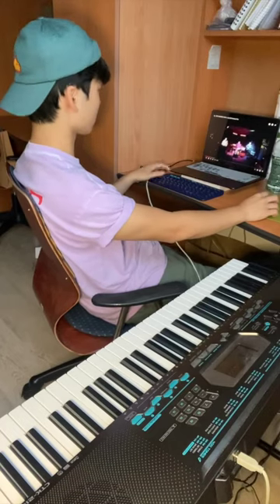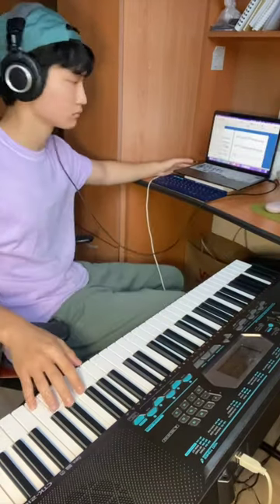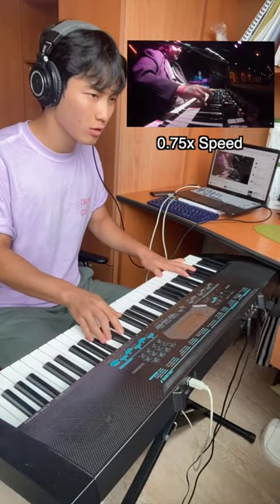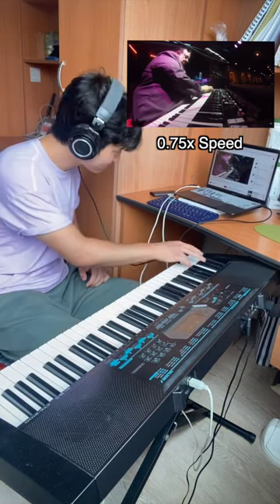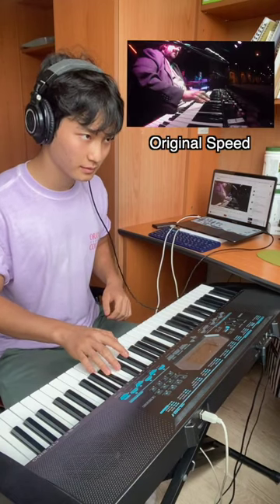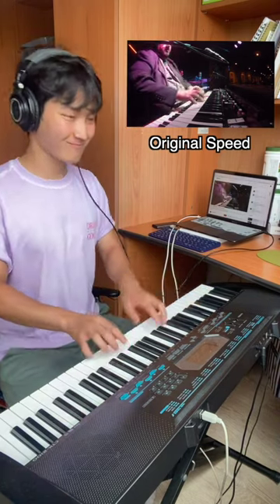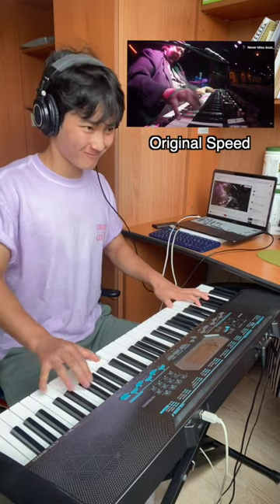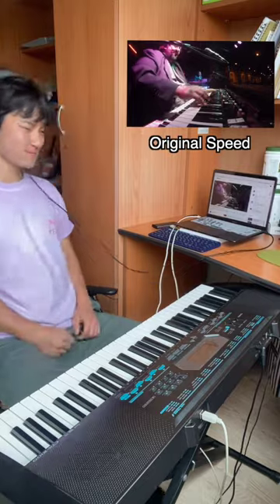Joey Defrancesco's Hammond Organ Solo is unreachable !!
I was so shocked to hear of Joey's passing while making this video.
Rest In Peace Joey. You are my best Musician !